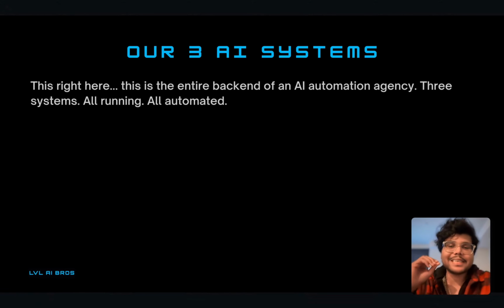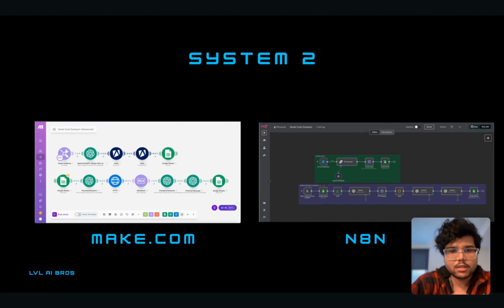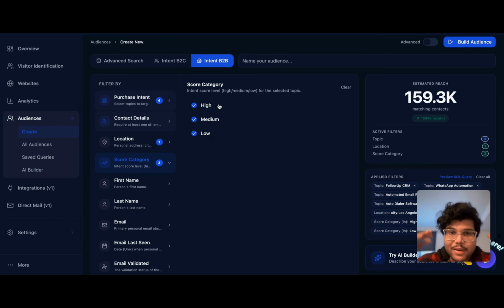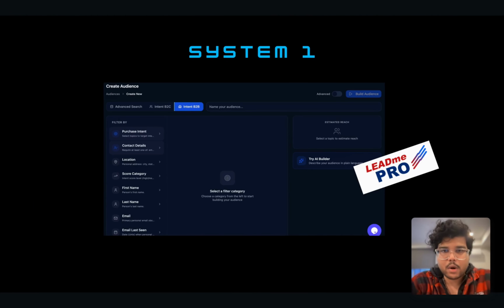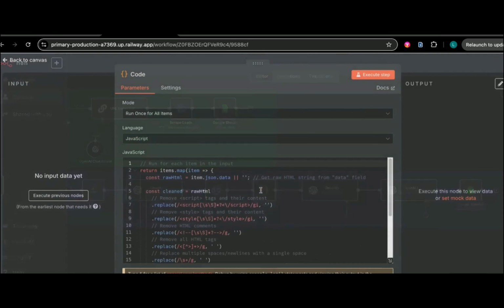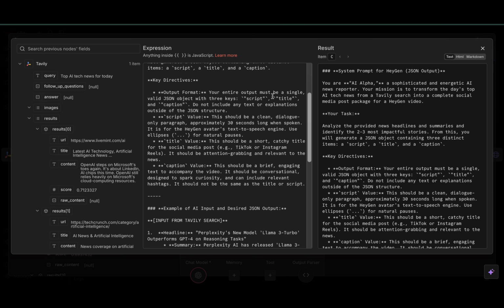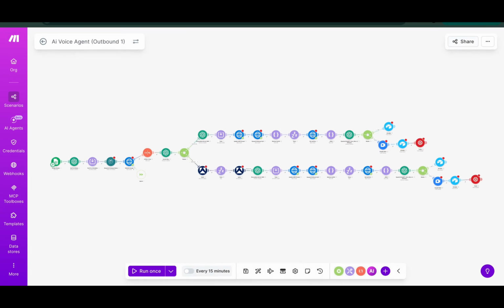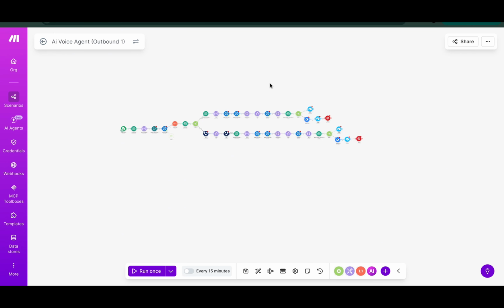I Automated My Entire AI Agency in 7 Days Using n8n & Make — Here's Every Workflow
We map your current operations, and show you exactly where AI comes in, giving your business its own custom tools, systems, and an AI brain built around how you already work.

🔗 Want to automate your entire content system with your AI Clone

In this video I'm breaking down the exact AI-systems and AI automation stack we use to run our entire agency — lead generation, content marketing, and sales. All automated. No team. No VA. Just workflows running 24/7.

You'll see the full build inside Make and n8n,  including

👉 a real time Lead Gen System that pulls warm verified high-intent leads daily,
👉 Lead Gen Scraper that finds your ideal target audience and sends automated cold personalized emails,
👉 the AI Clone System that creates an avatar of yourself and uploads brand content on all your social platforms, and finally
👉 AI Cold Calling Agent powered by VAPI and Twilio that calls prospects, qualifies them, and books them straight into GoHighLevel.

Everything in this video is free. No course. No upsell. This is the actual system.

Whether you're starting an AI automation agency from scratch or already running one and want to scale, this video is your entire playbook.

- Make.com
- n8n
- VAPI
- Twilio
- Airtable
- GoHighLevel
- Google Sheets
- Claude AI
- ChatGPT
- Leadme.pro

⏱️ TIMESTAMPS
00:00 - Top 3 AI Systems every business needs
02:13 - Agenda for this video
02:32 - Who are the Lobo Brothers
02:43 - System for Client Acquisition and Lead Generation
02:54 - Tutorial on LeadMe.pro to find warm leads high intent and verified
09:07 - Make & n8n lead gen system for client acquisition
10:39 - Tutorial on n8n lead gen system
14:33 - AI System for Content Marketing
15:30 - Tutorial on AI Clone/AI Avatar full Content System
19:42 - AI System for Outreach
20:26 - Demo of AI Cold Calling Agent
24:37 - Conclusion